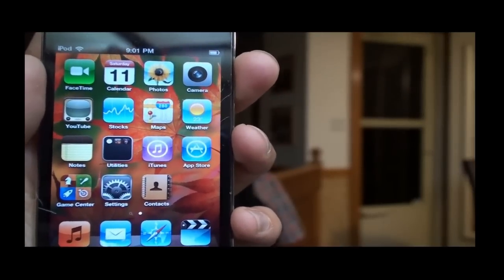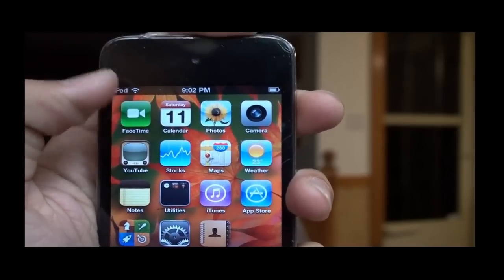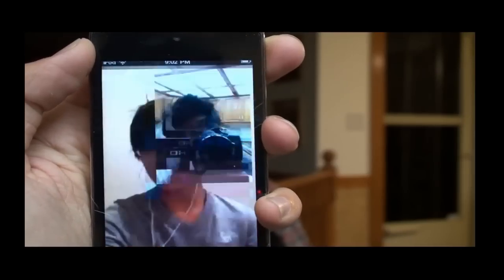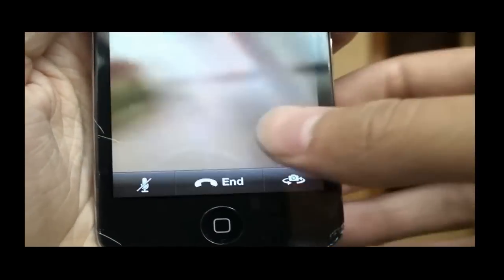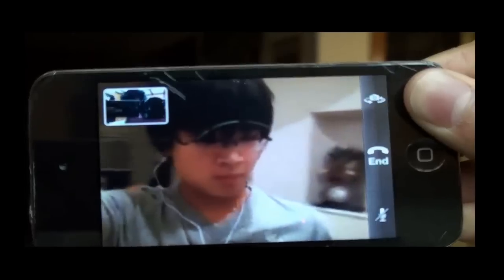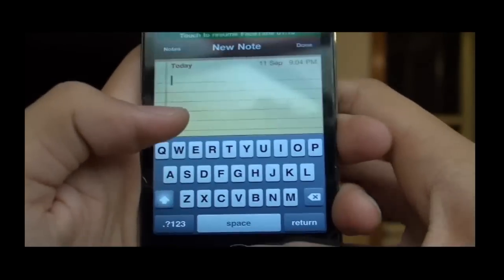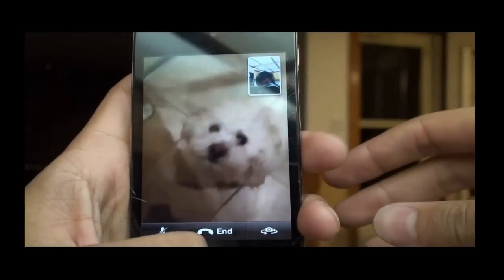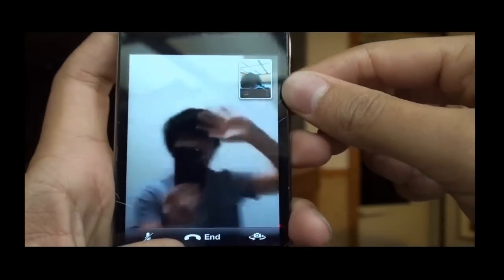Overview: FaceTime on iPod Touch 4G - Andrew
Sorry about the uber late upload guys! =[ Just started highschool and I finally got into the groove of things so let's get started! This is a demo of FaceTime on my iPod Touch 4G and also let's you see the quality of the front facing camera. =D

-Andrew